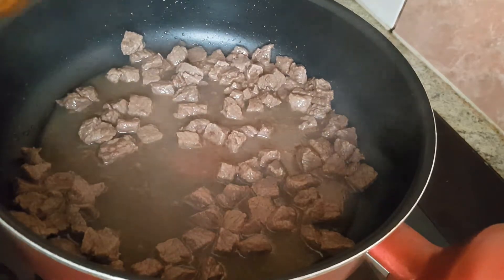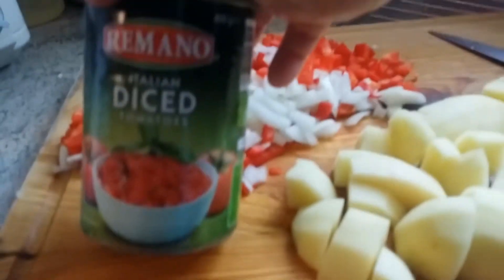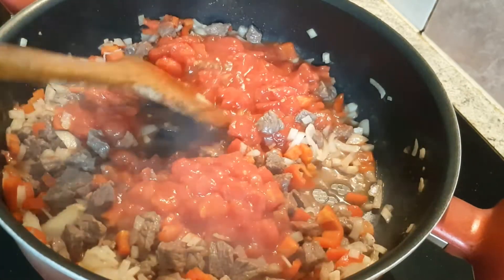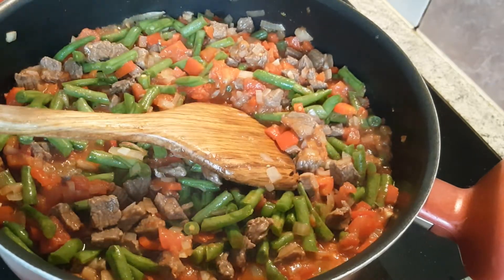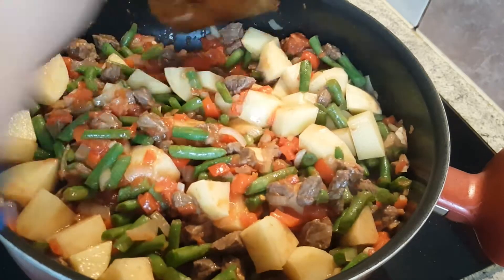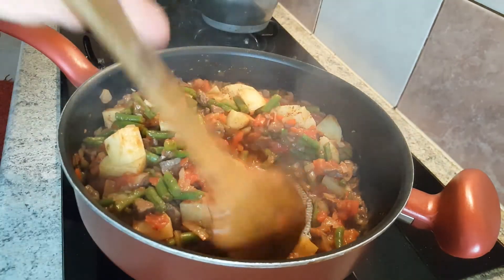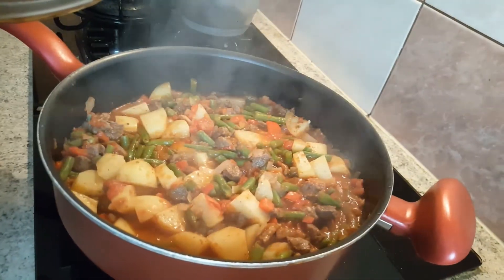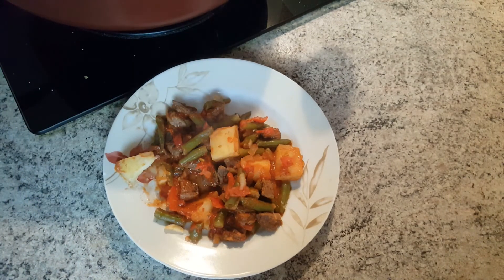Turkish style veggies and beef.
Oil, diced beef, garlic, onion, capsicum ,potatoes, fresh green beans,salt, oregano,pepper, chilli  fakes